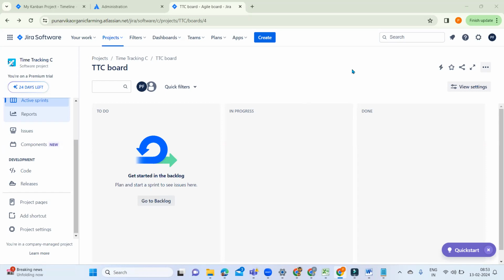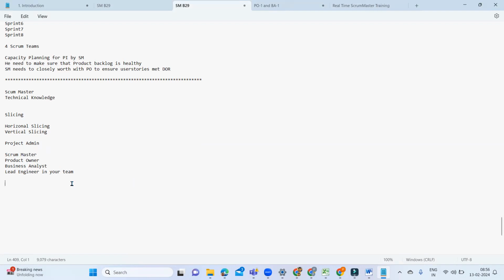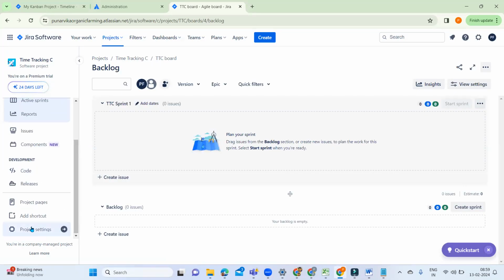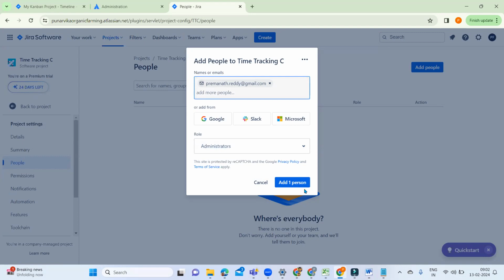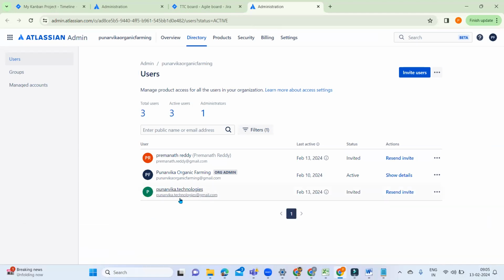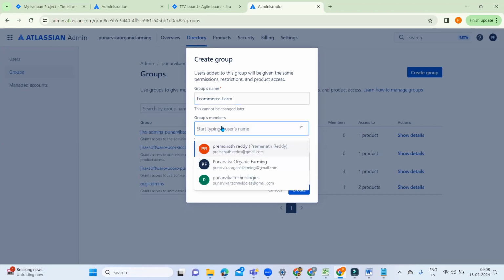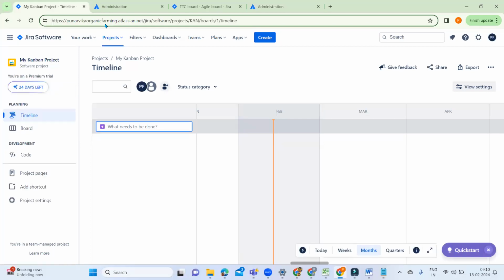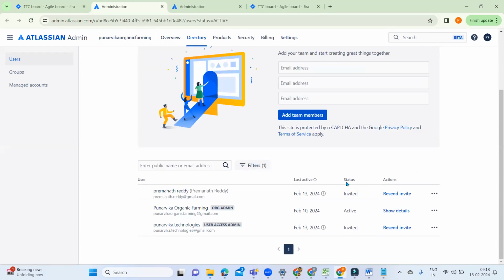Scrum Master JIRA User Management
Hi All, I am starting new Real Time Scrum Master Training from Feb 2024 Last.
If any one Interested please contact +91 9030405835